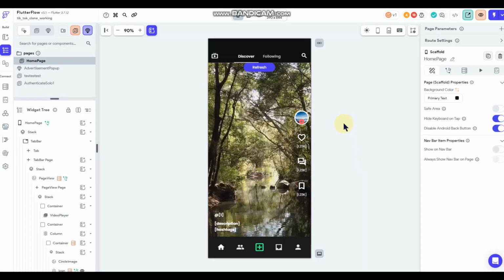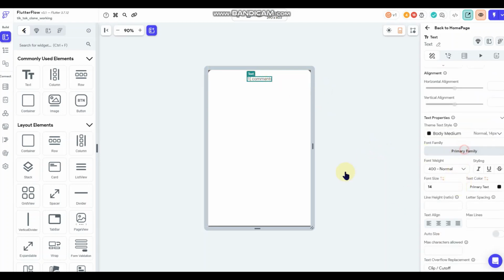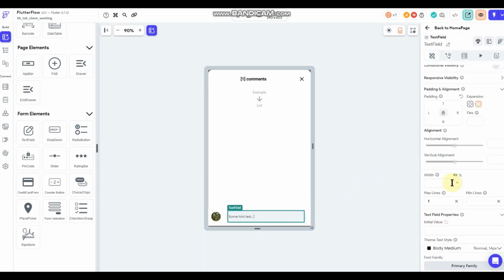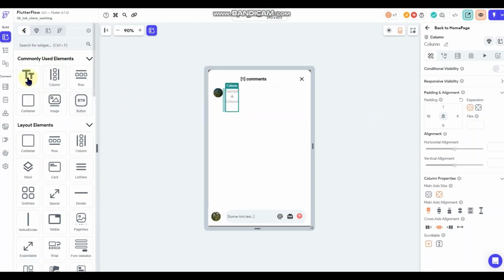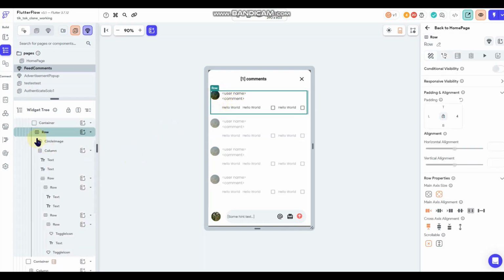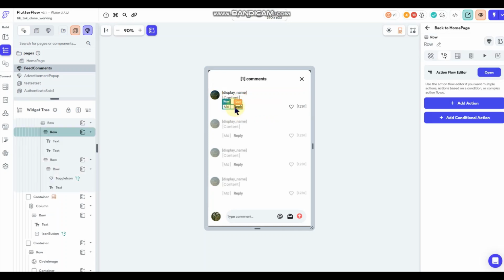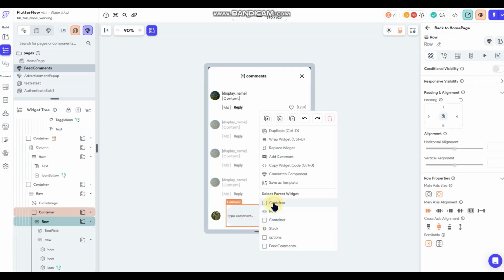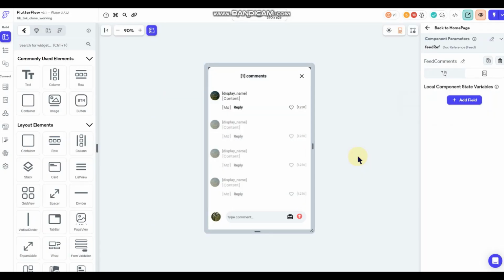PT4 TikTok Clone in FlutterFlow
PT4 of the TikTok clone tutorial has arrived. In this section, we will cover setting up the comments bottom sheet for a video post to the Feed collection and associating "reply to" functionality, among a few other important aspects.

Also, if you want to connect, have questions or need to bounce ideas off of me or other subscribers, join on Discord